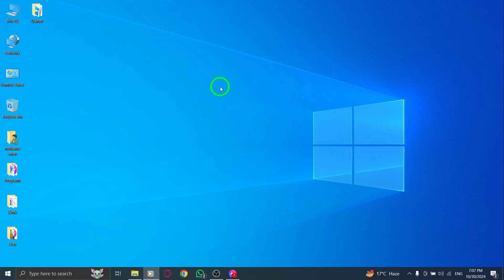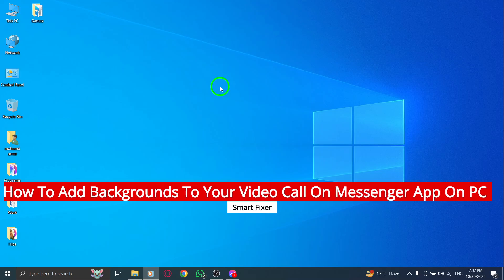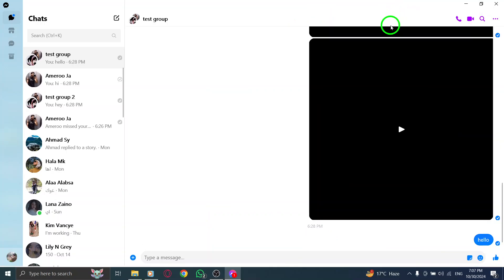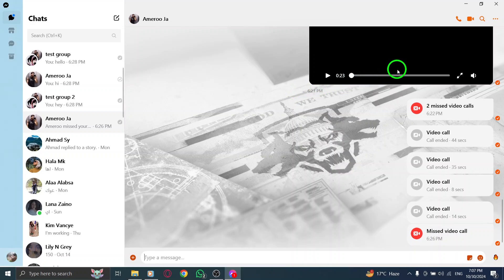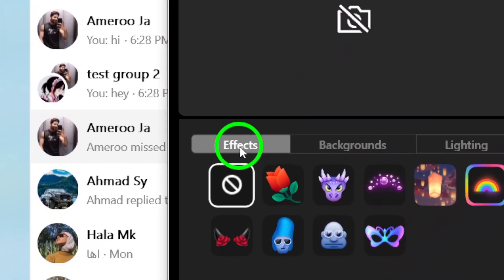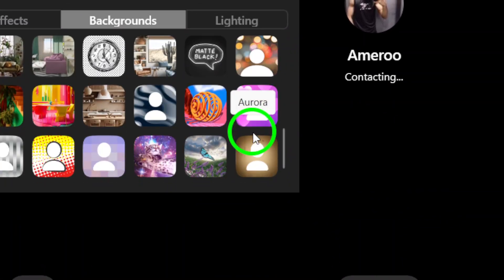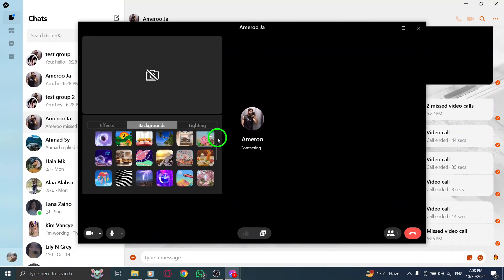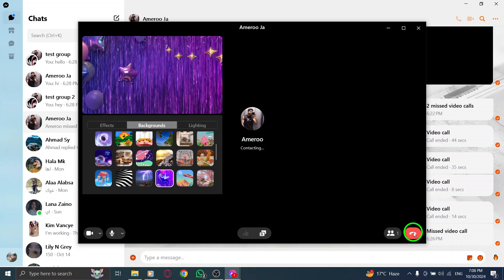How To Add Backgrounds To Your Video Call On Messenger App On PC (New Update)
Learn how to add backgrounds to your video calls on the Messenger app using your PC. This new update allows you to personalize your calls and enhance your video chat experience. Follow the steps below to get started.

Steps:
1. Go to Messenger app
2. Click on a contact and select the video call option to initiate a call
3. Once in the video call, look for the "Effects" or "Background" button
4. Browse through the available backgrounds. You can select a pre-made background or upload your own by clicking on the upload icon
5. Click on the background of your choice

Chapters:
00:00 Intro
00:12 Soultion
01:05 Outro